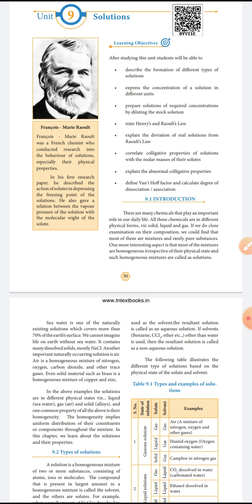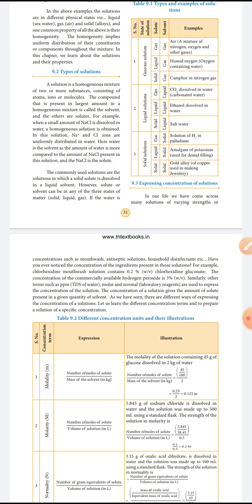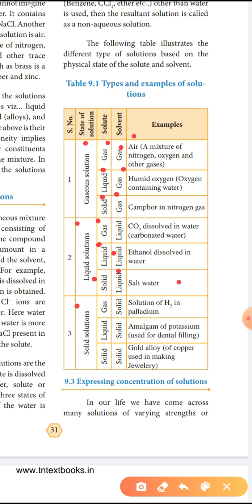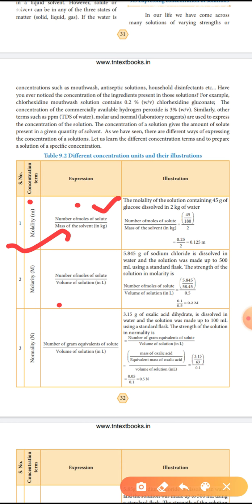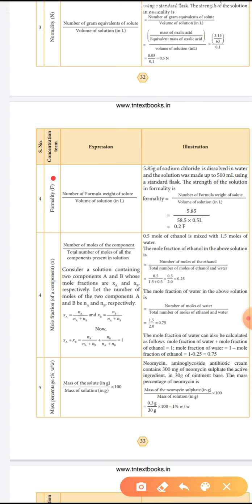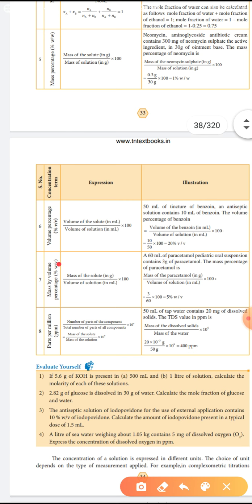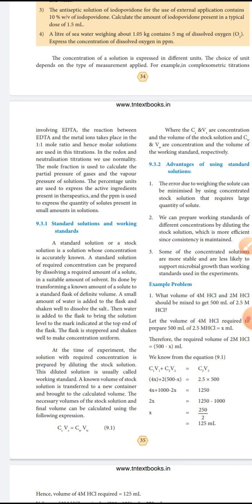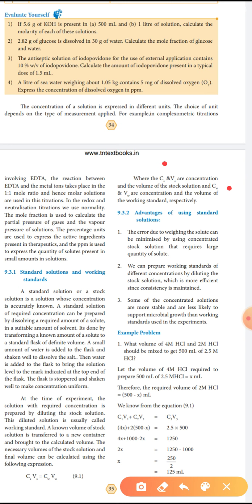11th chemistry unit-9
11th chemistry unit-9